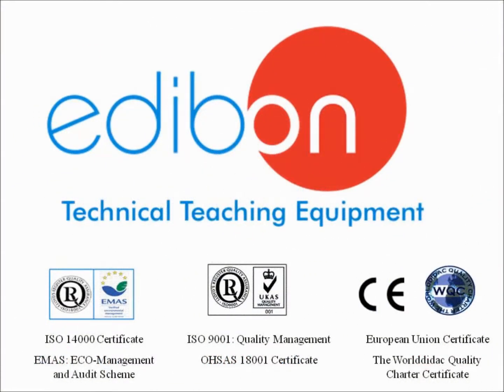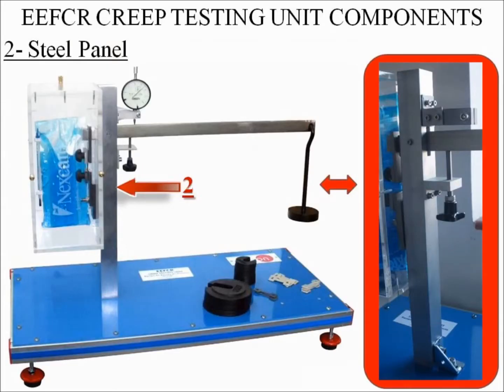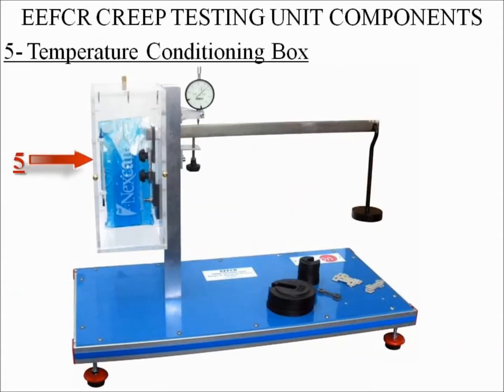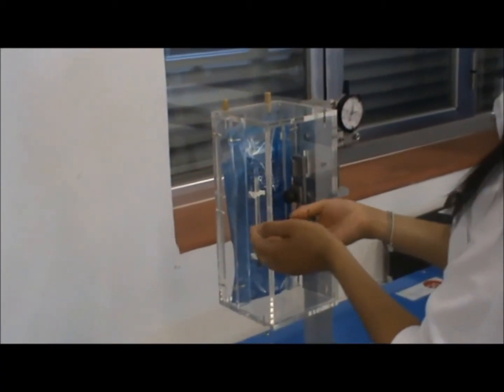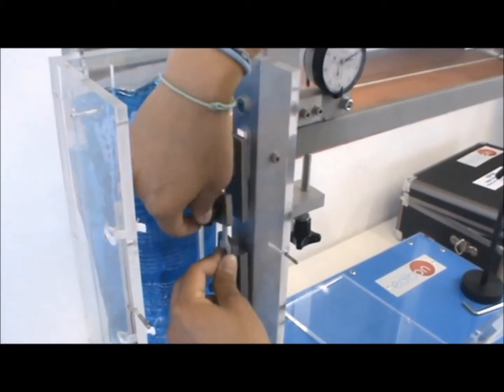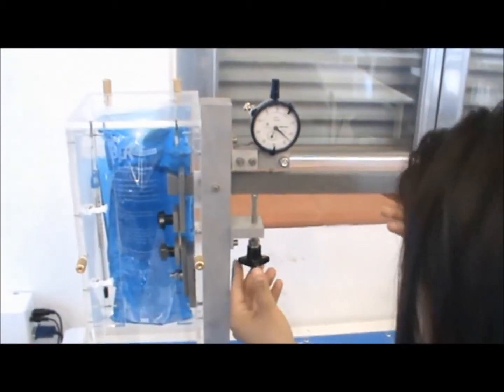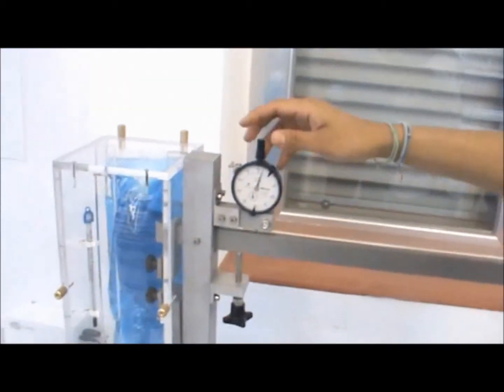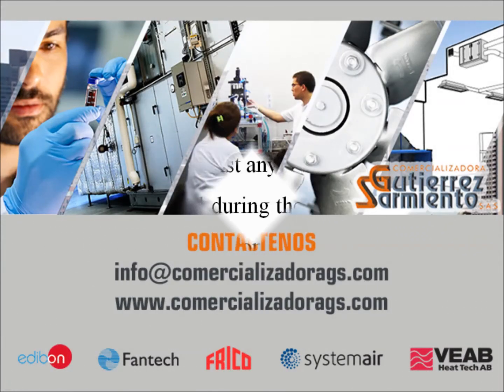EEFCR - EDIBON Creep Testing Unit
- Equipos de Laboratorio
- Laboratorios Didácticos
- Deshumificadores para refrigeración comercial e industrial
- Soluciones para tratamiento del aire y ventilación eficiente
- Diseño y Montaje de Laboratorios
- Capacitación Especializada para el manejo y uso de los recursos

Adquiéralo en Comercializadora GS

Somos una empresa que importa, distribuye y comercializa productos y servicios, orientados al sector publico y privado.

Bogota,Colombia